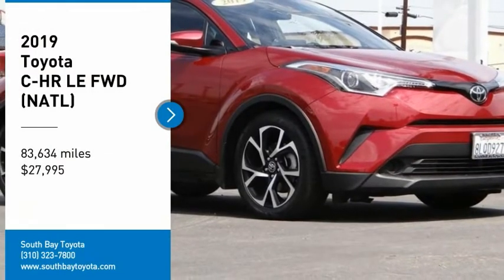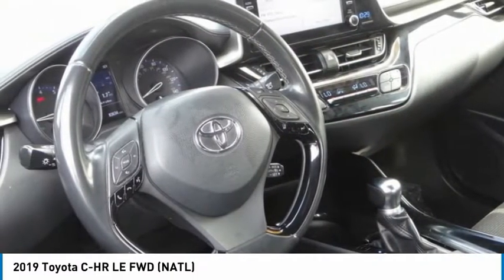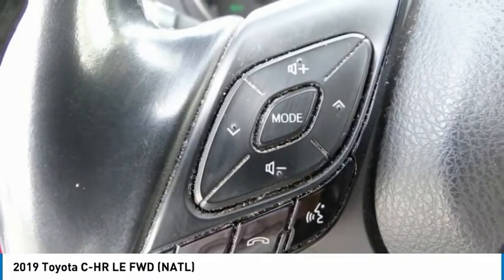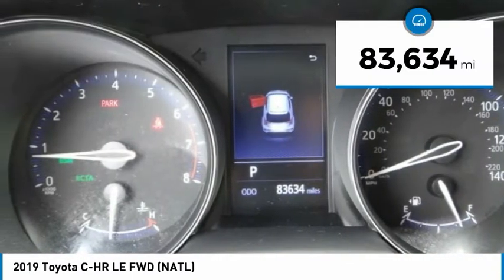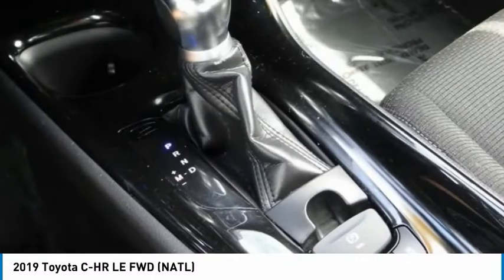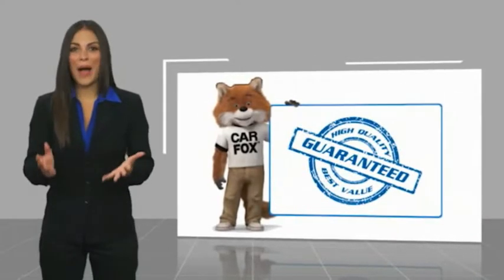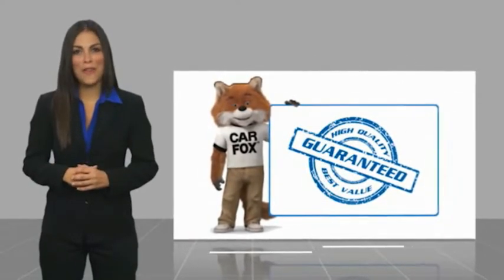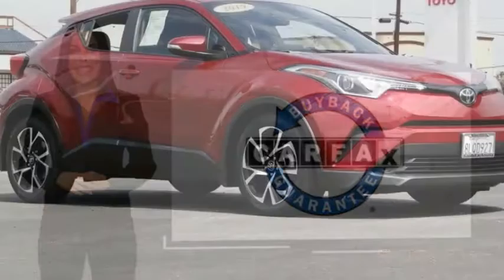2019 Toyota C-HR Gardena,Torrance,Hawthorne,Carson,Compton 257023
2019 Toyota C-HR LE FWD (NATL)

SOUTH BAY TOYOTA, PROUDLY SERVING GARDENA, TORRANCE, HAWTHORNE, CARSON, COMPTON, AND SURROUNDING CALIFORNIA LOCATIONS THIS RED 2019 Toyota C-HR IS EQUIPPED WITH A Engine: 2.0L I-4 DOHC 16-Valve -inc: valvematic, TRANSMISSION, AND RECEIVES AN ESTIMATED 27 City/31 Hwy MPG. CONTACT SOUTH BAY TOYOTA TO SCHEDULE A TEST DRIVE AND TAKE THIS 2019 Toyota C-HR HOME TODAY, OR VISIT OUR SHOWROOM CONVENIENTLY LOCATED AT 18416 SOUTH WESTERN AVE GARDENA CALIFORNIA 90248. Clean CARFAX. This vehicle has passed a 160 point inspection by our Toyota Certified Technicians.. Certified. Red 2019 Toyota C-HR FWD CVT 2.0L I4 DOHC 16V 27/31 City/Highway MPG Toyota Details: * Warranty Deductible: $0 * Limited Comprehensive Warranty: 12 Month/12,000 Mile (whichever comes first) from certified purchase date. Roadside Assistance for 7 Year / 100,000 Mile (for Toyota Certified Used Vehicles program), Limited Comprehensive Warranty: 12 Month/12,000 Mile (whichever comes first) from certified purchase date. HV Battery Warranty coverage for 10 years/150,000 miles. (2020 model year forward Hybrid-Related) 8 years/100,000 miles, whichever comes first, from original date of first use when sold as new. Fuel Cell Vehicle Warranty 8 years/100,000 mile (whichever comes first) on key fuel cell components. Roadside Assistance for 7 Year / 100,000 Mile (for Toyota Certified Used Hybrids program) * Powertrain Limited Warranty: 84 Month/100,000 Mile (whichever comes first) from TCUV purchase date * Roadside Assistance * Vehicle History * Limited Warranty: 12 Month/12,000 Mile (whichever comes first) from TCUV purchase date (for Toyota Certified Used Vehicles program) * Transferable Warranty * 160 Point Inspection (for Toyota Certified Used Vehicles program), 174 Point Inspection (for Toyota Certified Used Hybrids program) Awards: * 2019 KBB.com Brand Image Awards * 2019 KBB.com Best Resale Value Awards It's Time to SAVE at South Bay! Call today!